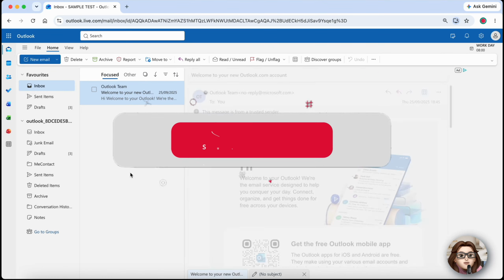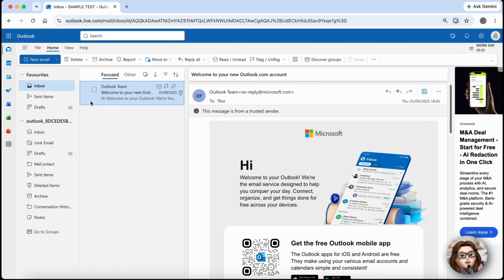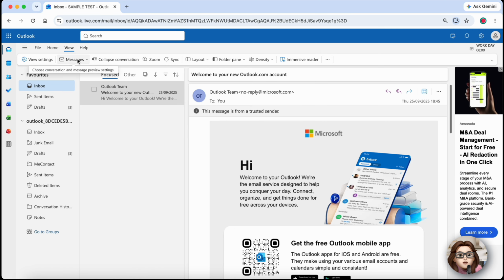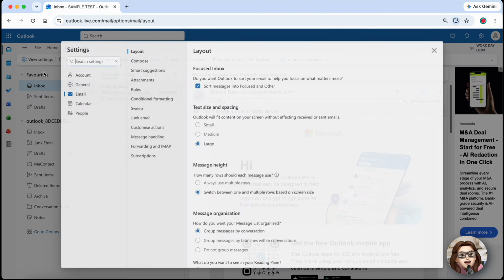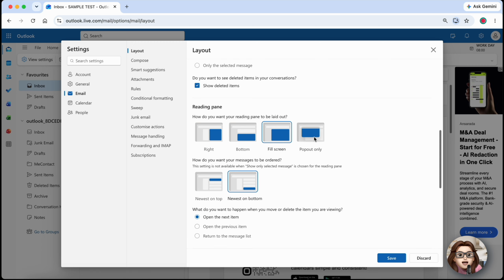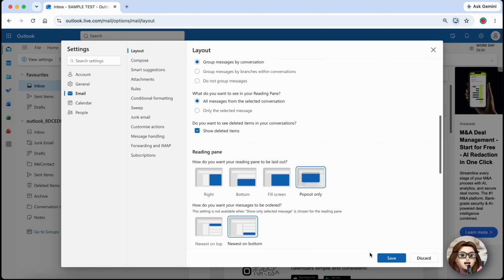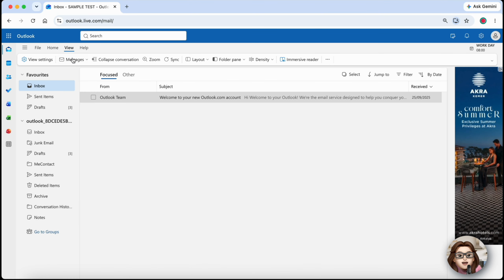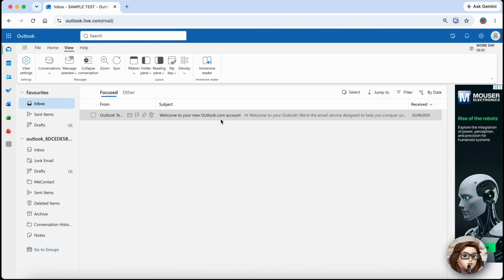How to Change Your Outlook Inbox View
Problem Solved in this Video-:

Want to change your Outlook inbox view? In this step-by-step Microsoft Outlook tutorial, you'll learn how to customize your inbox layout, adjust reading pane settings, organize emails, and personalize the Outlook interface for a more productive email experience.

Whether you're using Outlook for Microsoft 365, Outlook on the web, the new Outlook, or Outlook desktop, this guide will show you how to change your inbox view to match your workflow.

In This Video:
• Switching between different inbox layouts
• Customizing the reading pane position
• Grouping and sorting emails
• Filtering messages by date, sender, or category
• Using Focused Inbox and Conversation View
• Resetting the inbox view to default
• Outlook inbox organization best practices

Customizing your Outlook inbox view helps you find emails faster, reduce clutter, improve productivity, and create an email workspace that fits your personal or professional needs.

What Do you Think of How to Change Your Outlook Inbox View?